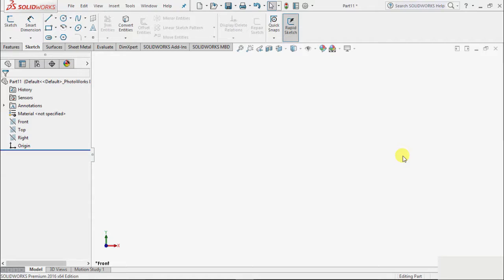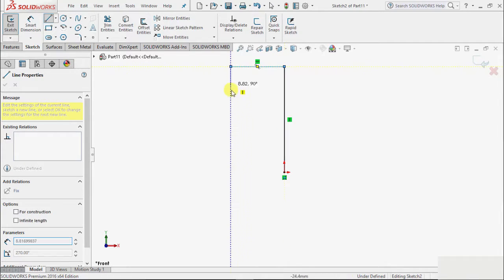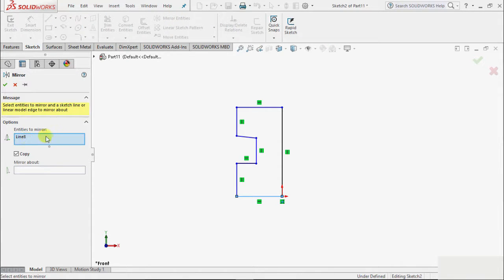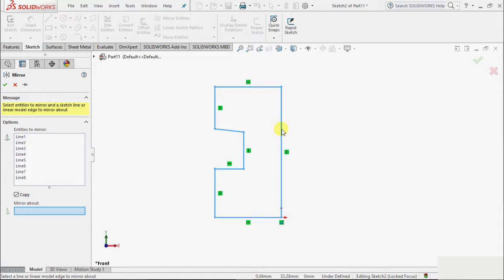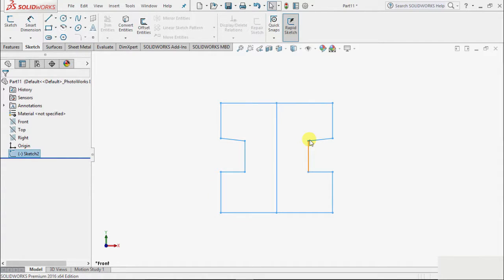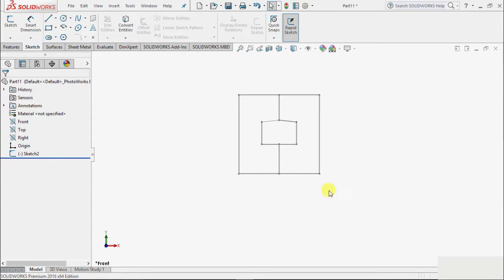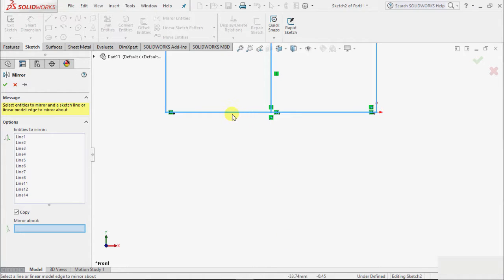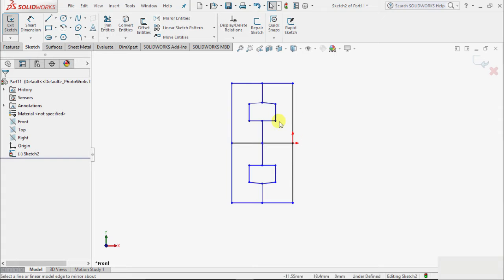Mirror Command in Sketches - Solid Works Tutorial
Solid Works Tutorial :Mirror Command in Sketches
How to mirror entity or object in Solid Works ? Explained!!!